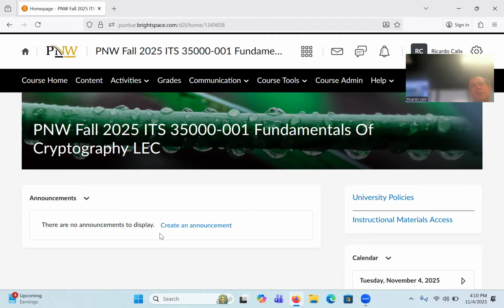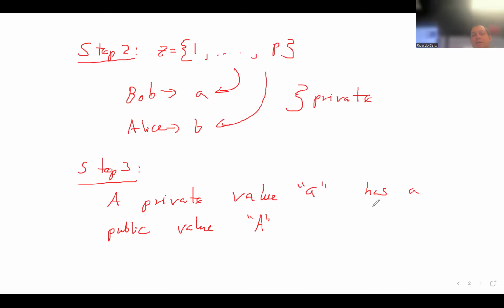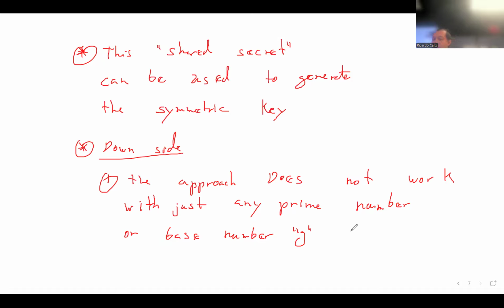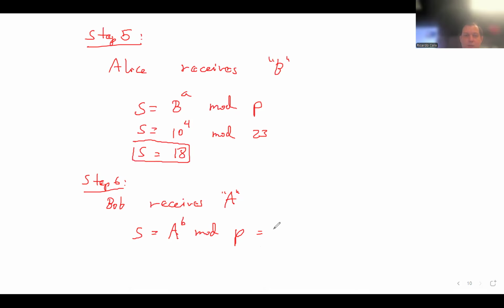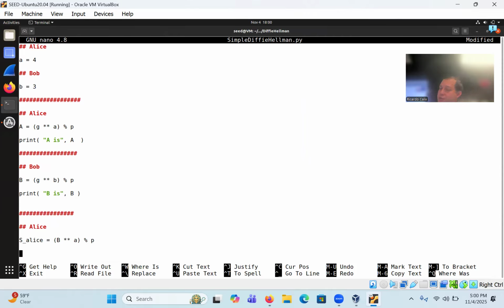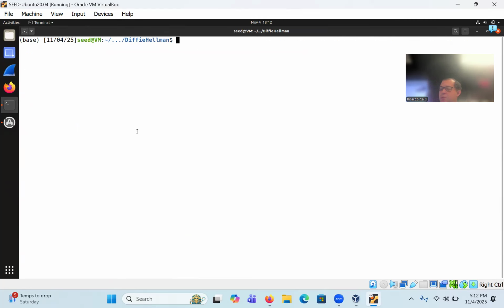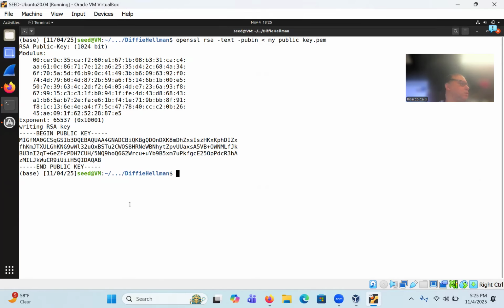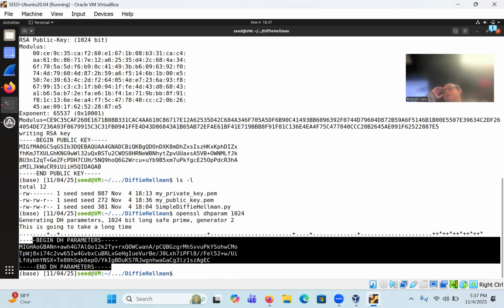Introduction to the Diffie Hellman algorithm with python, openssl, and PEM files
Introduction to the Diffie Hellman algorithm with python and openssl plus extracting data form PEM files